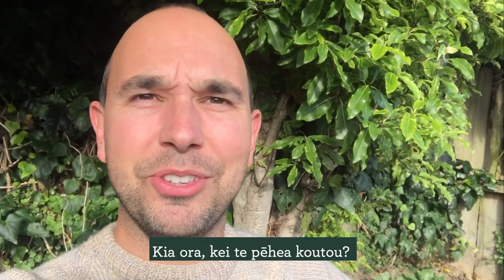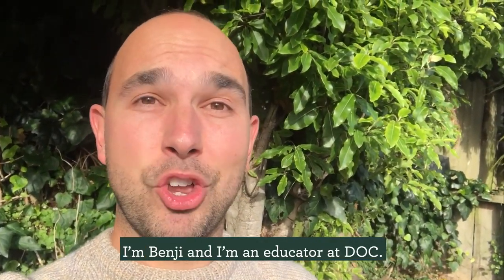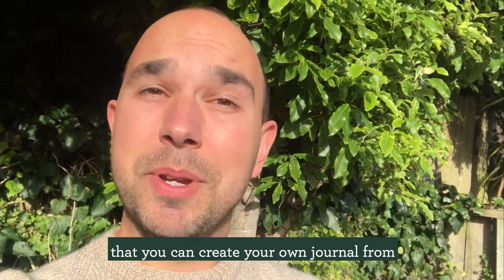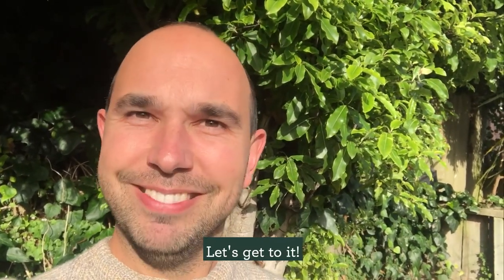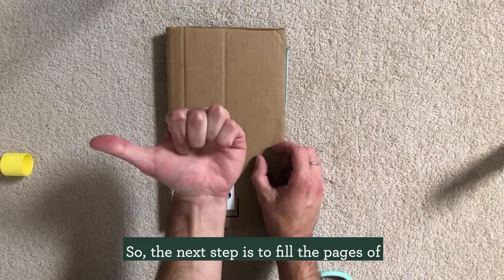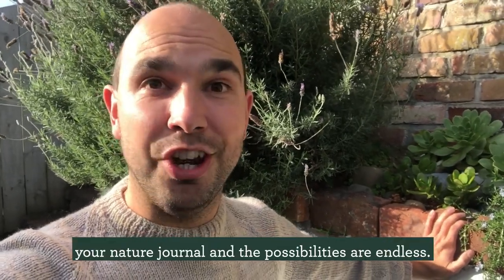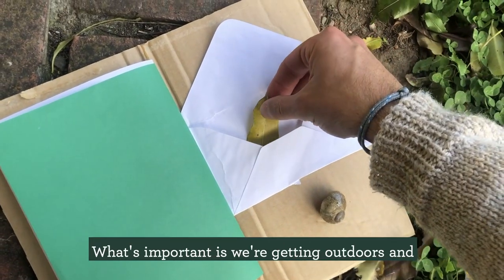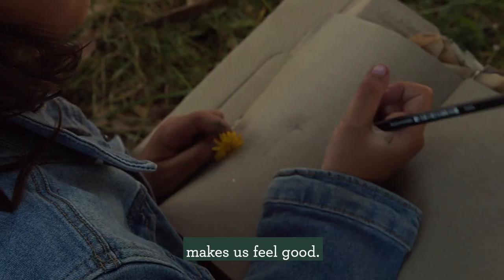Let Nature In — Benji's Nature Journal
We're back with another episode of Let Nature In with Benji, and this nature connection activity is in the format of a journal.

Benji shares how you and your whānau can create your very own nature journals using what you may already have at home: cardboard, an elastic band, an envelope, a few bits of paper, and of course, your love of nature.

It doesn't take much effort to connect with nature from home; it can be as simple as reflecting and taking time to appreciate what's around you.